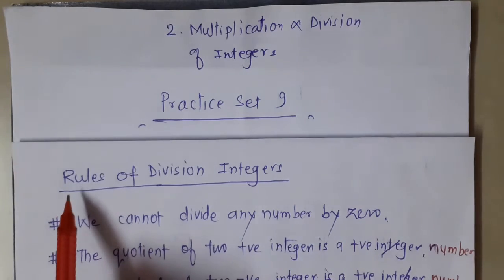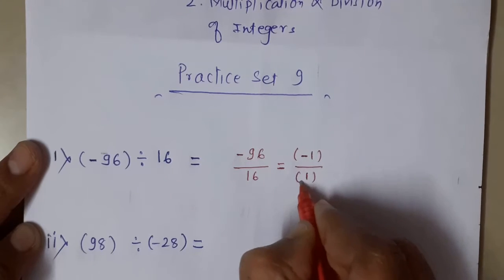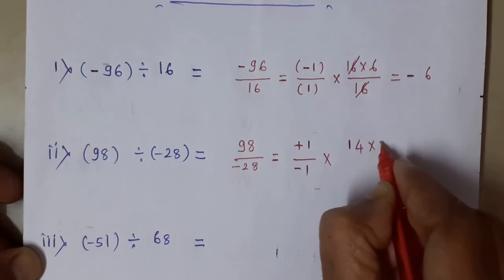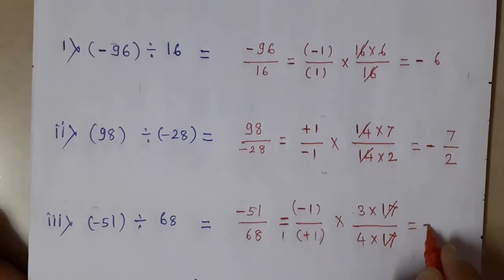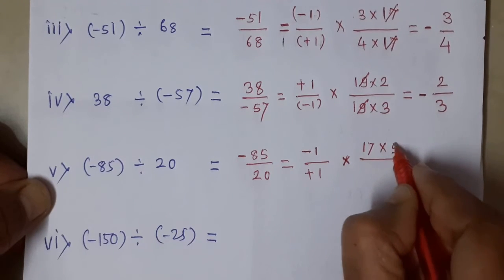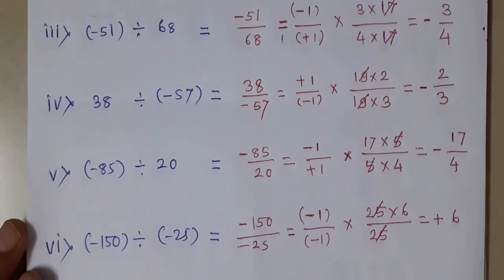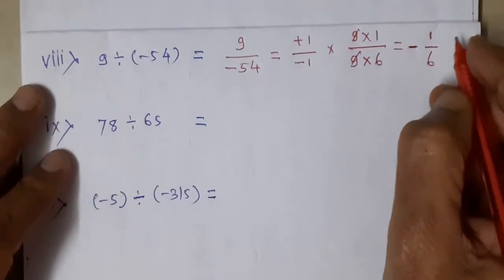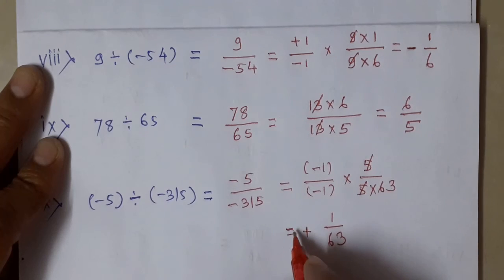7th Math Multiplication and Division Of Integers Practice set 9 ex 1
e_school 7th Math Multiplication & Division of Integers Practice set 9 ex 1
Dear Viewers and students,
This e school channel is solely for educational purpose.The maximum percentage of students are no doubt intelligent but they are shy in class to ask question or raise the query.These category students can enhance their pace of learning through this channel.
I welcome all to your eschool.
e school a new school for the students for marathi  and english medium students.